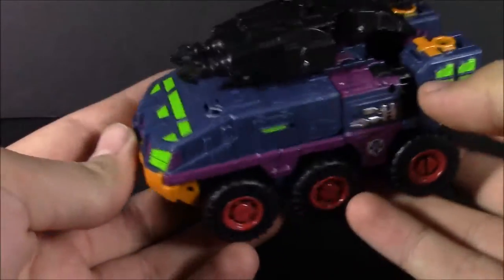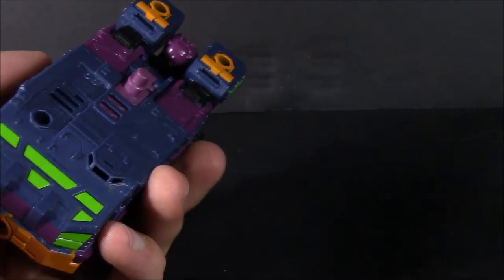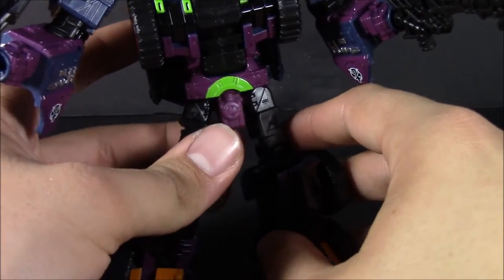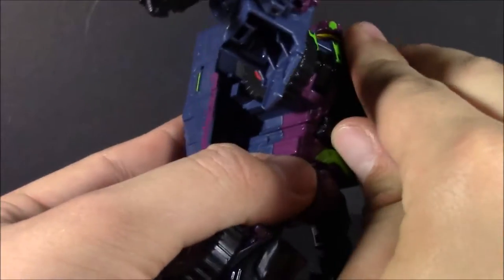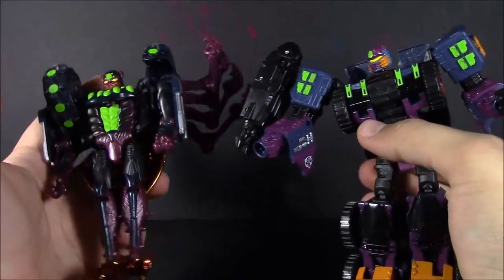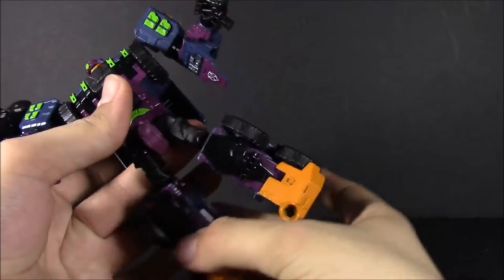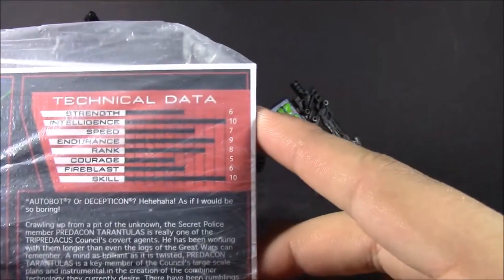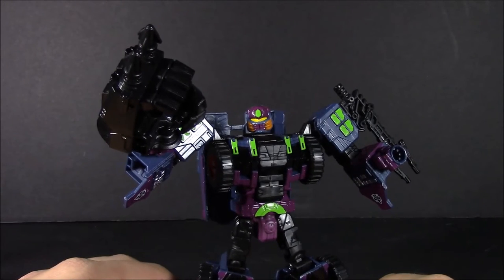Botcon 2016 || Combiner Wars: Dawn Of The Predacus - Tarantulas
Sneaky, secret police spider that's gone off the deep end?
Here's a look at this crazy spider from before the beast wars based on his season 2 show model